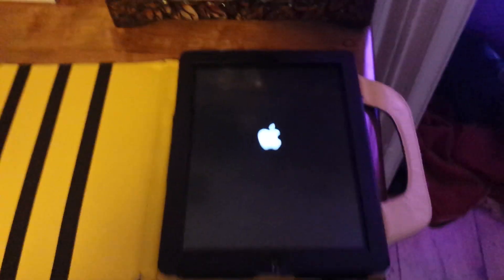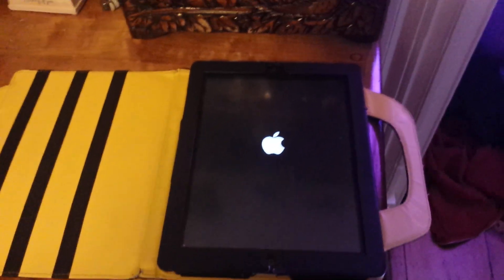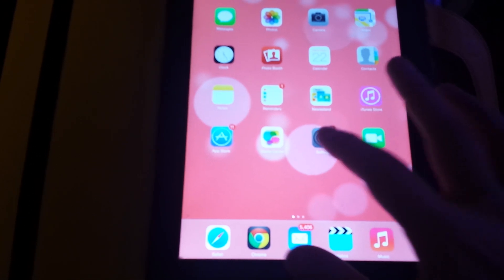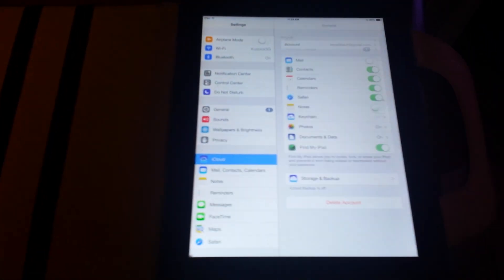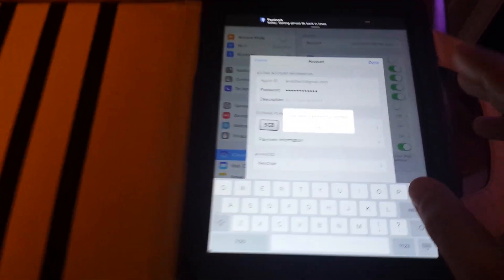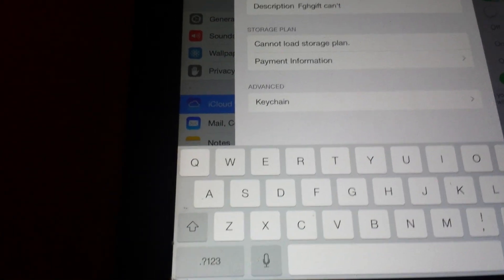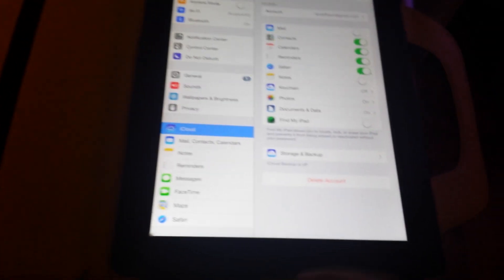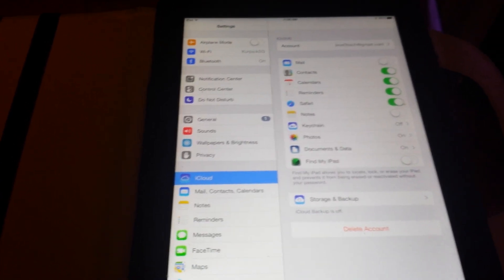NEW!! iCloud Lock Removal Find My iPhone LEAKED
In this video I will be showing you how to bypass the iCloud activation by simply removing the iCloud account prior to resetting the device.